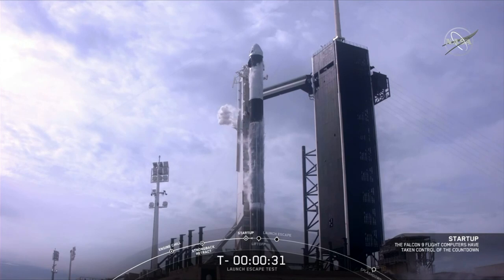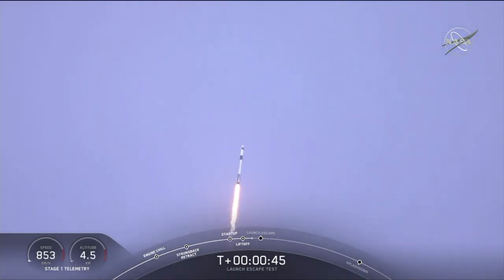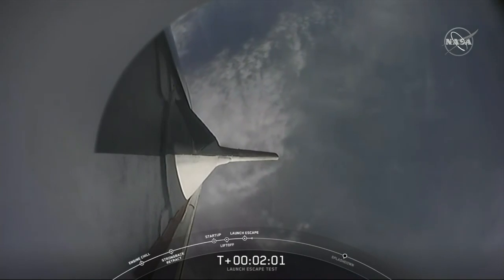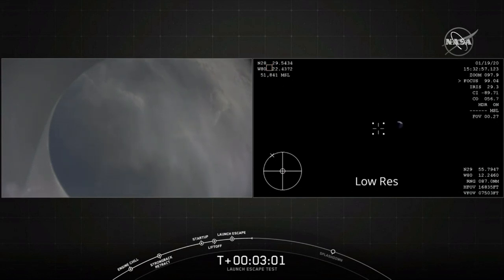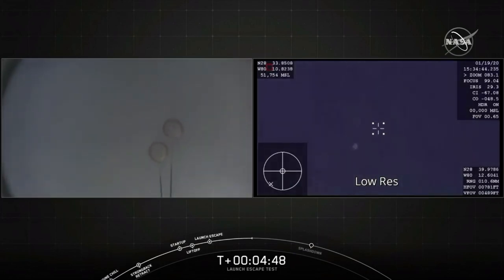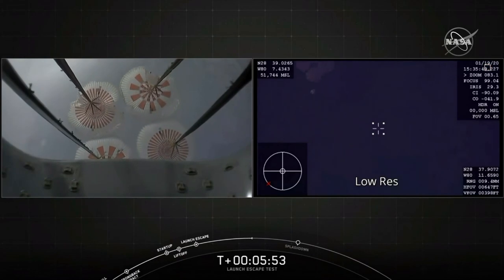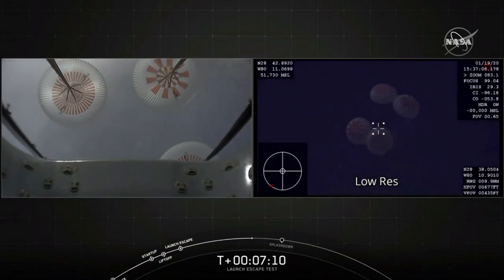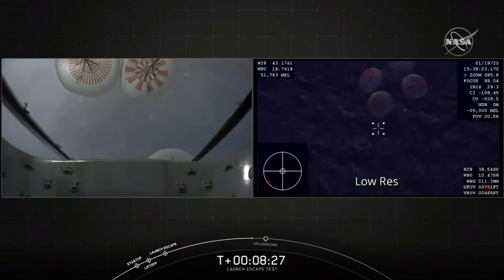SpaceX intentionally destroys a rocket to test the Crew Dragon abort system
SpaceX postponed Saturday's Crew Dragon abort test because of sustained winds and rough seas, but it appeared to go off without a hitch Sunday morning.